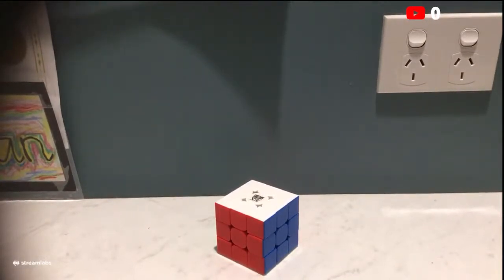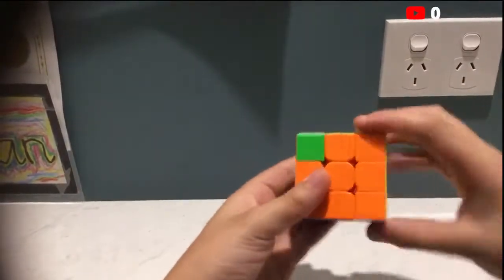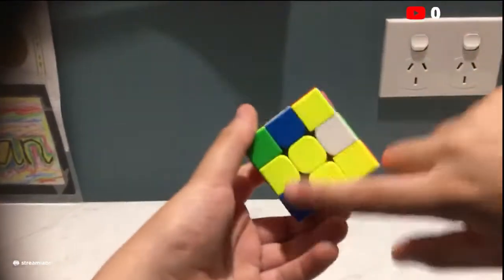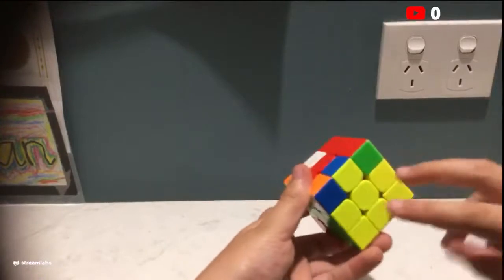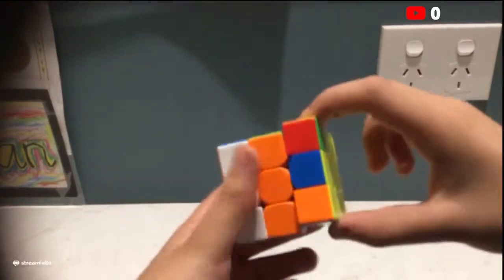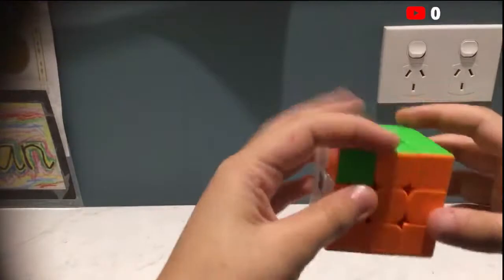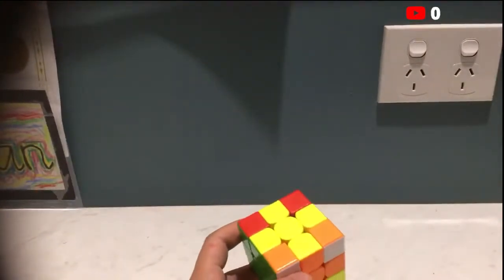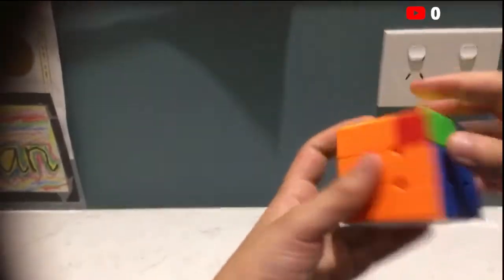Proving J perms belt method is actually good